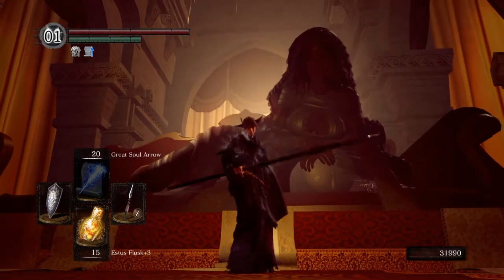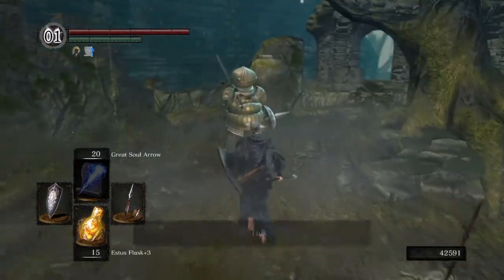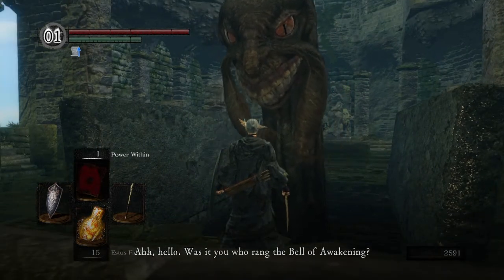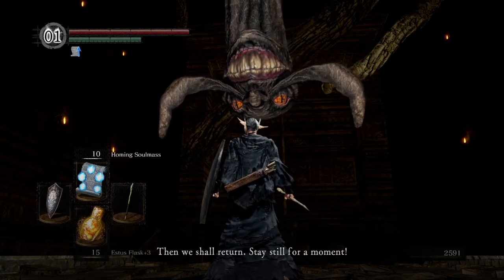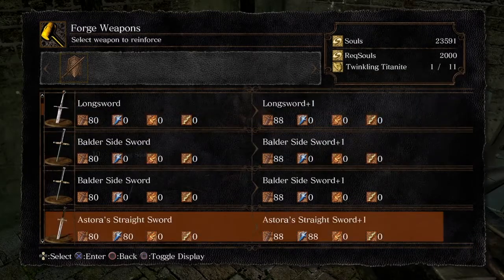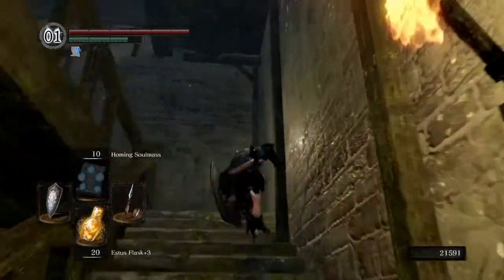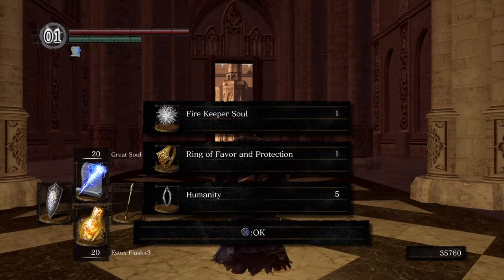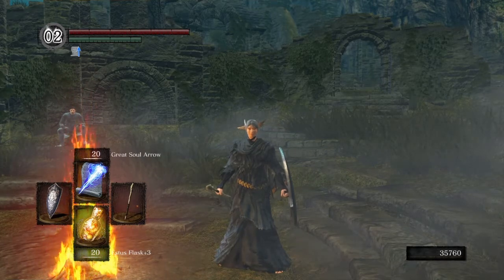Dark Souls Remastered | Sorcerer Walkthrough | Part 17 - The Lord Vessel with NoisiBoi305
Dark Souls Remastered | Sorcerer Walkthrough | Part 17 - Discovering our destiny.

In my Dark Souls Remastered Walkthrough ill show u a pre determind path especially designed for the Sorcerer Class but i will also pick up any secret or worth while items , weapons and armours along the way. In my walkthrough ill give special tips and tricks that ive learnt along the way with strategies and some " How To Beat " tips for boss fights as well. Prepare to Die. again.

Re-experience the critically acclaimed, genre-defining game that started it all. Beautifully remastered, return to Lordran in stunning high-definition detail running at 60fps. Dark Souls Remastered includes the main game plus the Artorias of the Abyss DLC.

Delve into an epic dark fantasy universe stricken by decline and the Curse. Explore its intricate world design - full of hidden passages, dungeons and secrets - and uncover its deeply rooted lore.

Each playthrough surprises you with new challenges and unexpected facets of the game. Don’t bet on completing the game only once.

Hundreds of unique combinations of weaponry, armor, magic and crafting options to create your own playstyle and gaming experience.